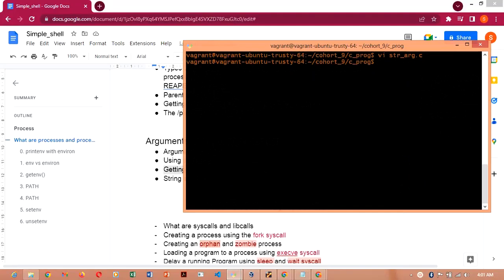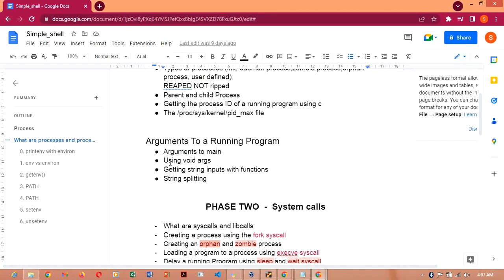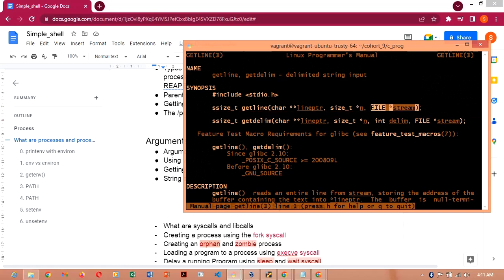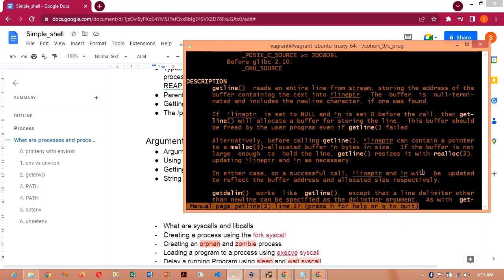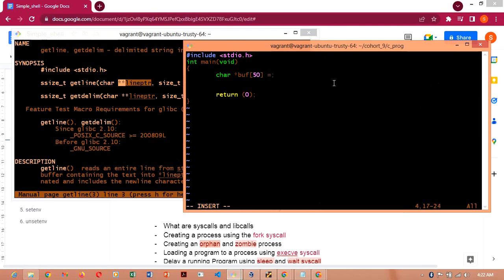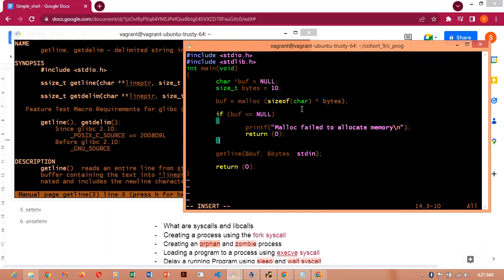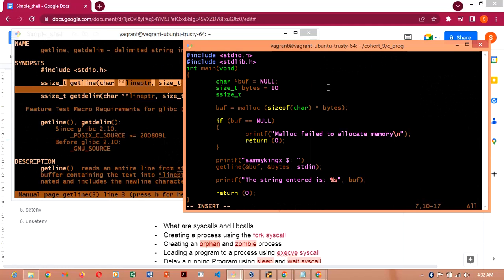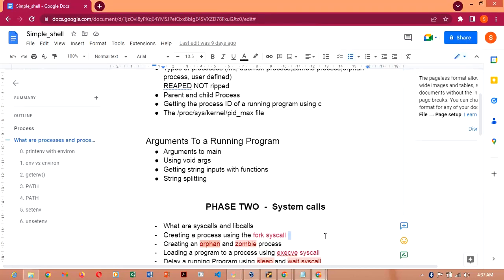string input using getline() - simple_shell project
We've been able to see how to get string inputs using our arguments to main method ( the concept of argc and argv ). Now in  this video, we used the getline() to get strin inputs from the users, we also discussed why using getline() to take string input is much better than using scanf(), gets() or any other input function.

We also talked on how to use the function, understanding the arguments to pass to the getline() method and also the concept of void args or variables. if you missed the previous videos you can watch them using the below links.